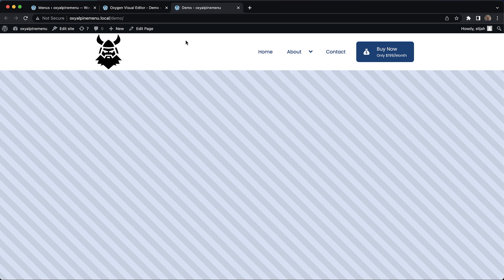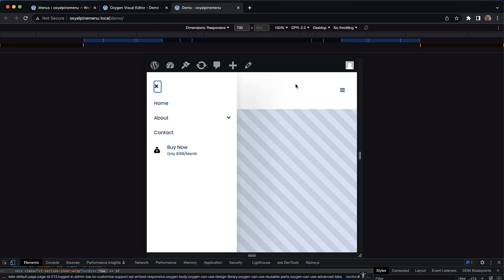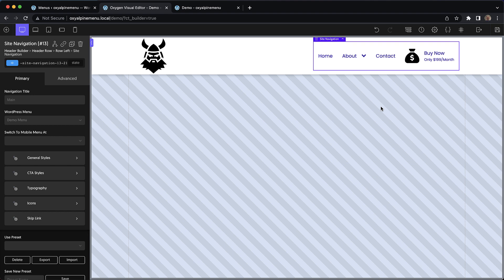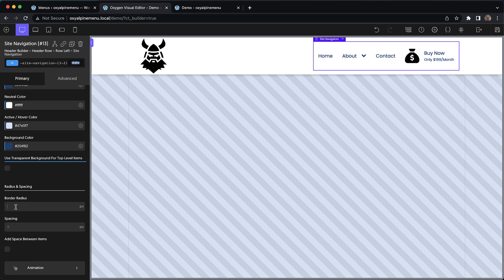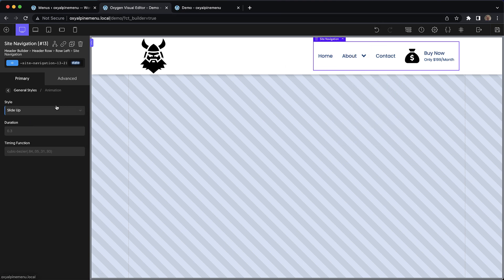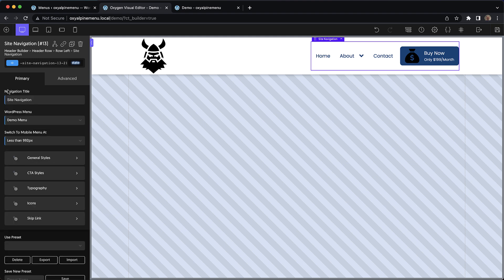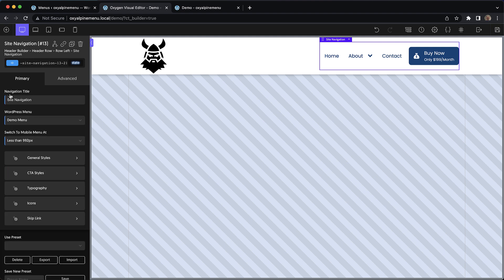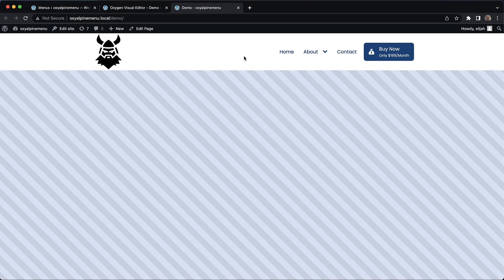Oxygen 4.3 Beta 1 - Ready For Testing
Oxygen 4.3 Beta 1 introduces the Site Navigation element, an easy-to-configure & fully accessible menu element for Oxygen sites.